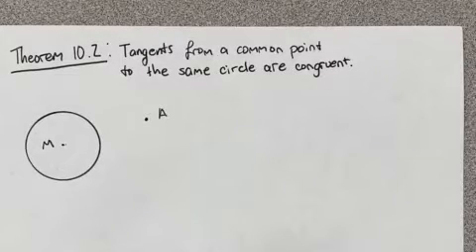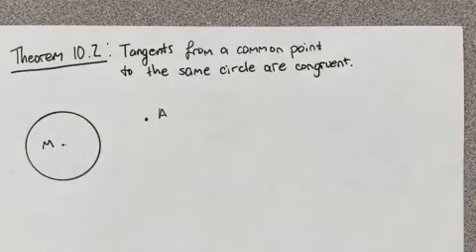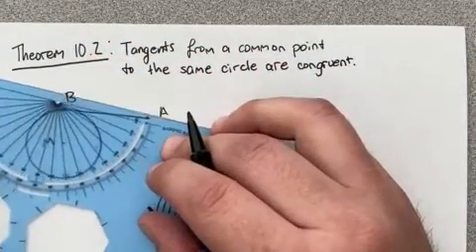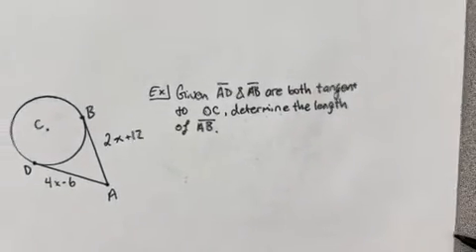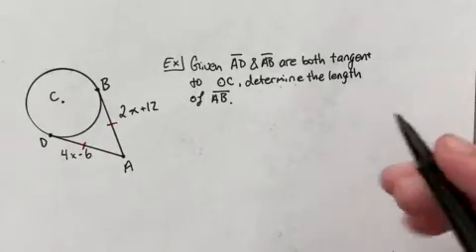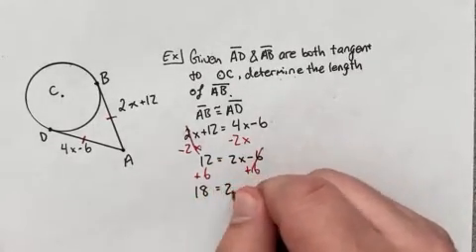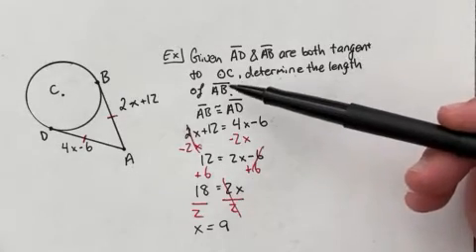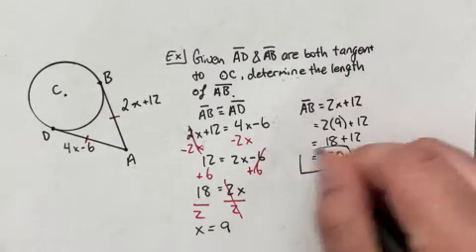Chapter 10 - Theorem 10.2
From Big Ideas